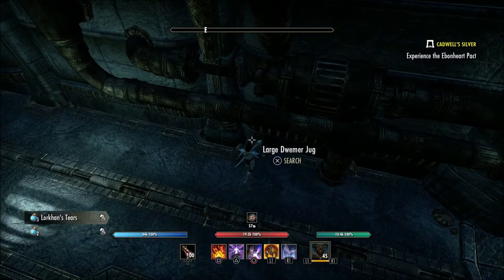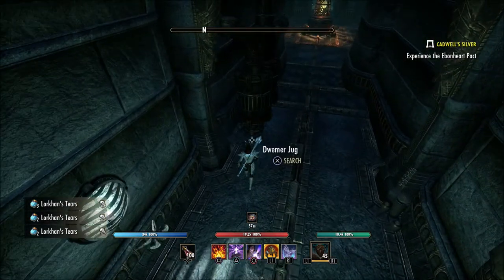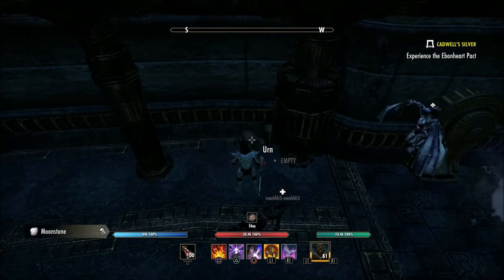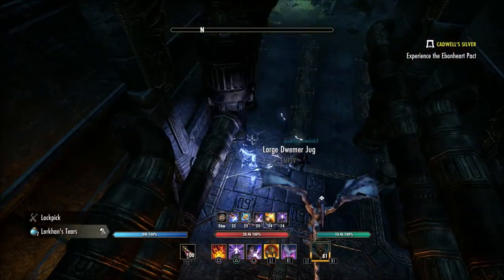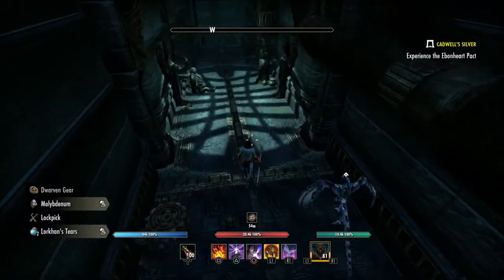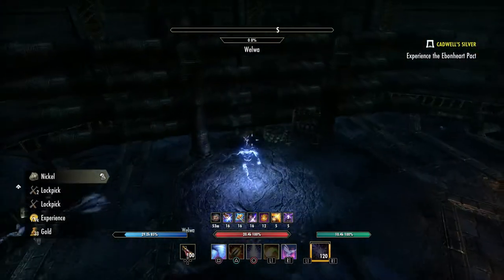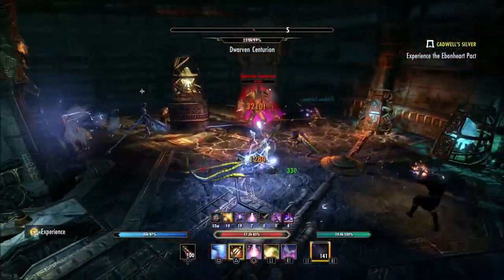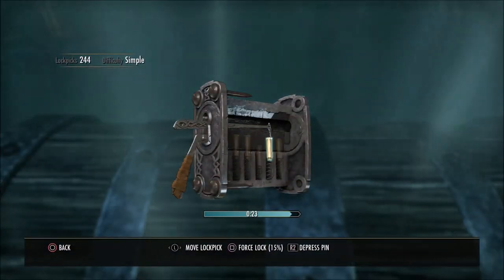THE CAULDRON PREVIEW | The Elder Scrolls Online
The cauldron is one of the new dungeons coming with flames of ambition. The team over at ZOS has given us a inside look at what to expect when the new DLC drops.